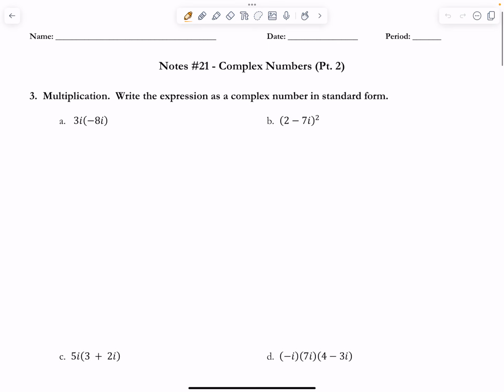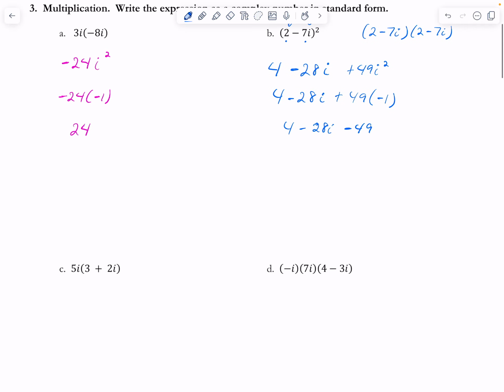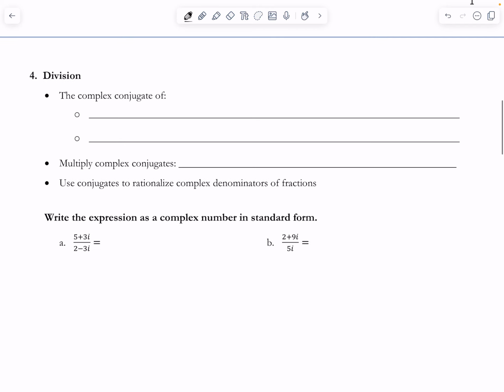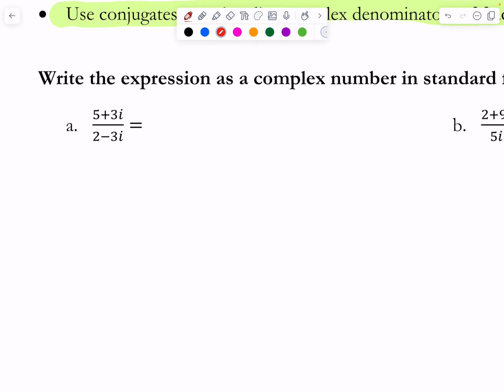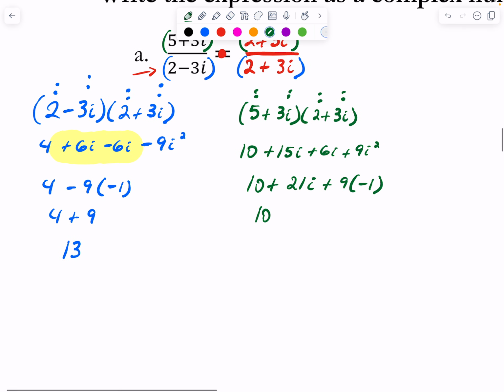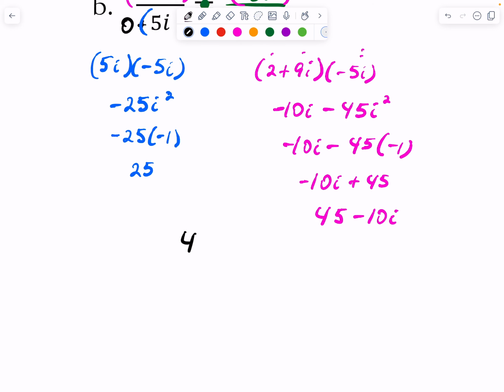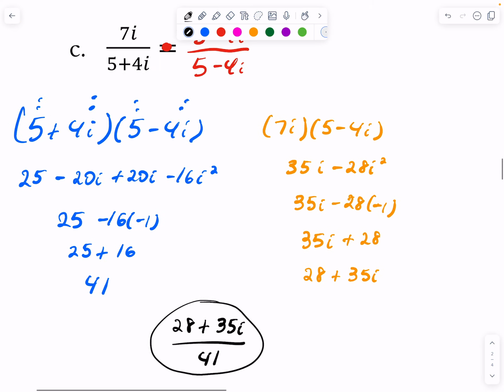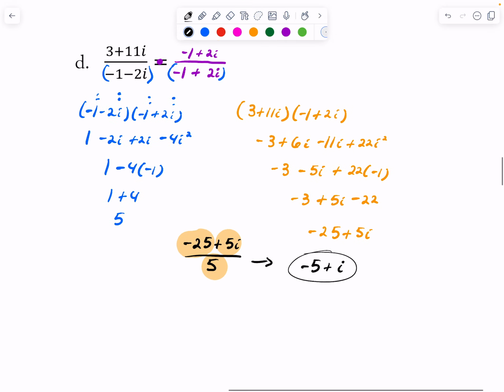Notes #21 - Complex Numbers (Pt. 2)